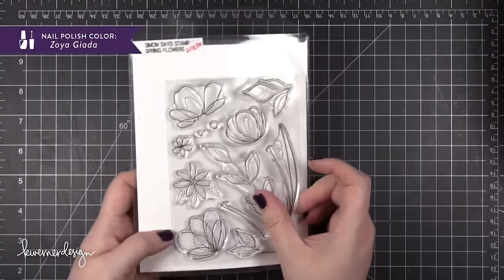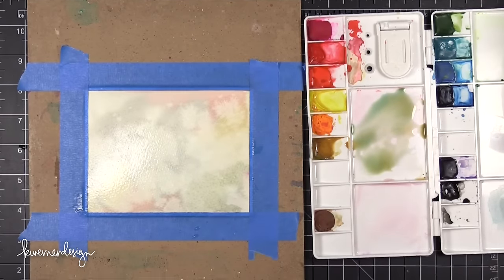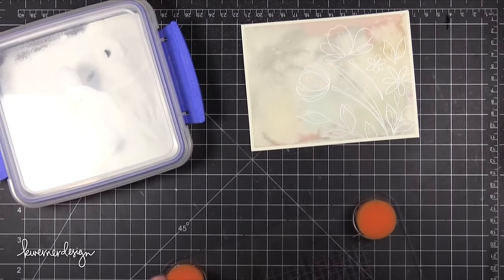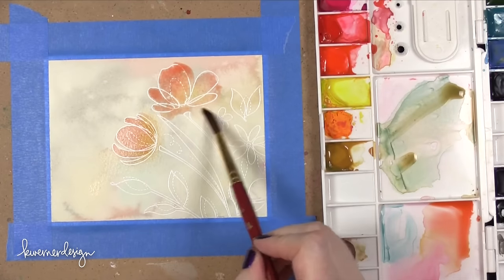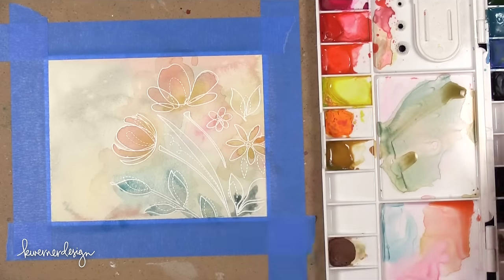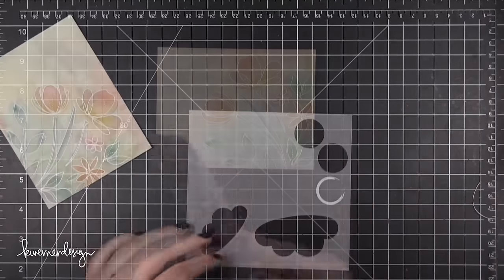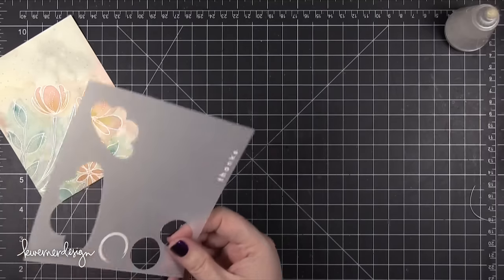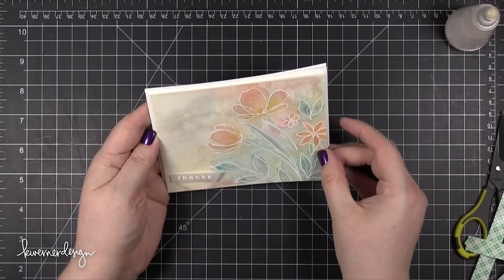Soft Watercolor with Heat Embossed Flowers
Painting a soft watercolor flower card.

Using the new Spring Flowers stamp set from Simon Says Stamp to paint a soft watercolor card.

February 2016 Theme:
Blue, Aqua, or Turquoise Cards
Due February 29, 2016

March 2016 Theme:
Cards with animals
Due March 31, 2016

MAILING ADDRESS (updated February 2021):
Kristina Werner
1878 W 12600 S
Box 509
UNITED STATES